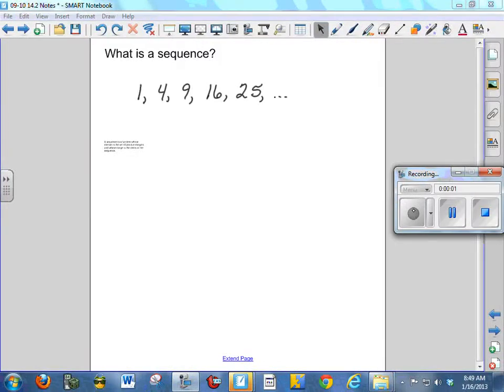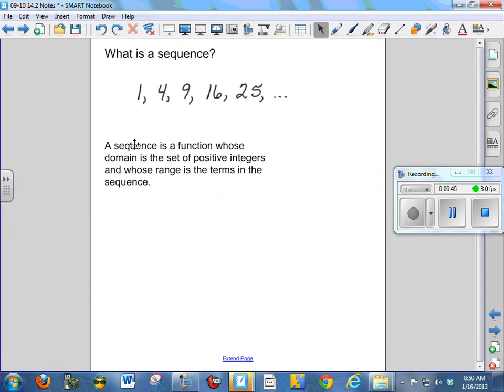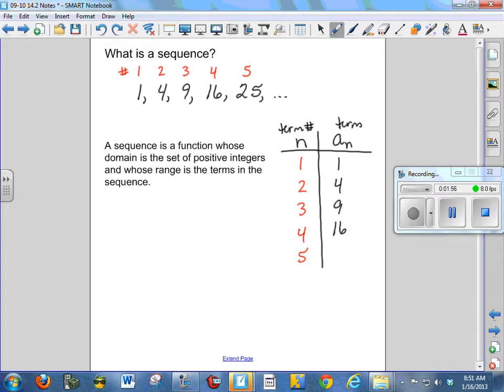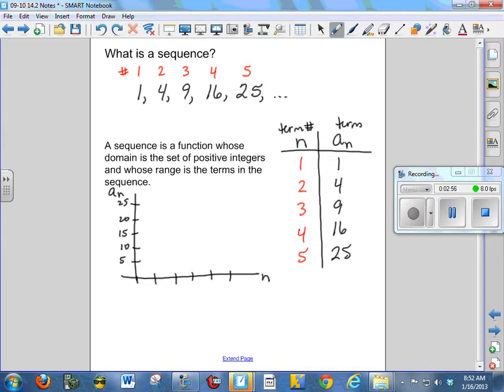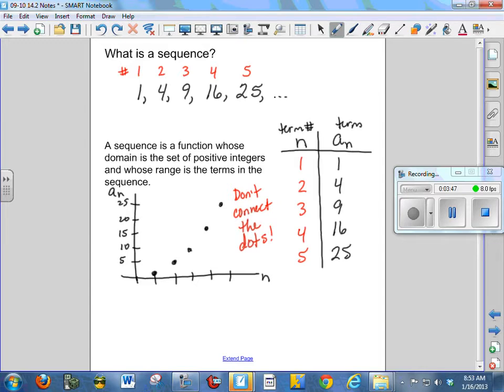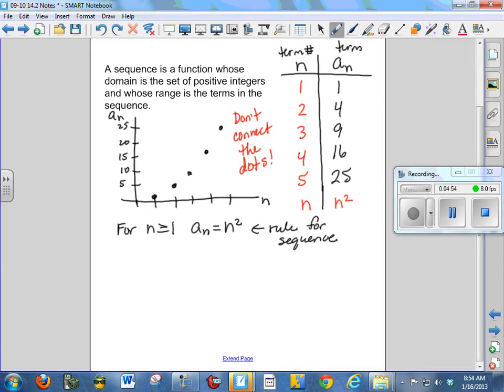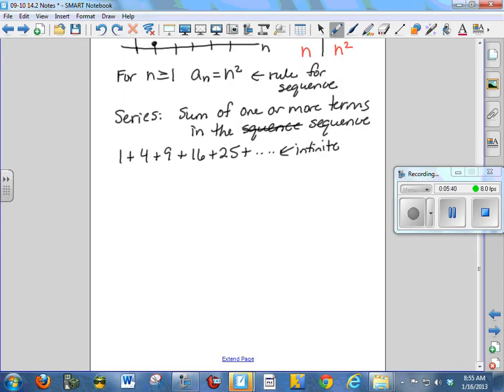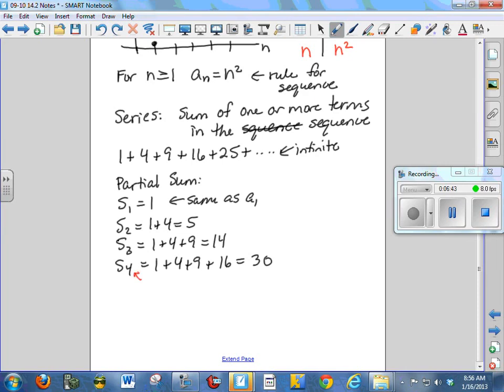SS #1 Intro to Sequences & Series